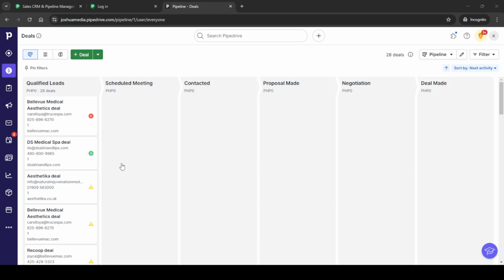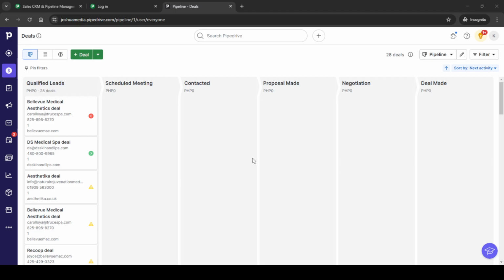How to Integrate Pipedrive and LinkedIn With Surfe [2025 Full Guide]